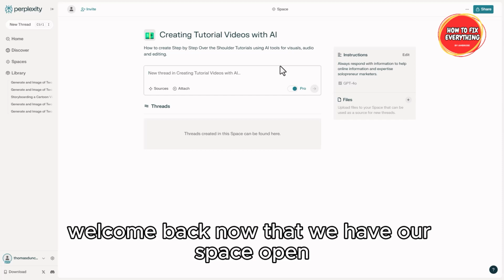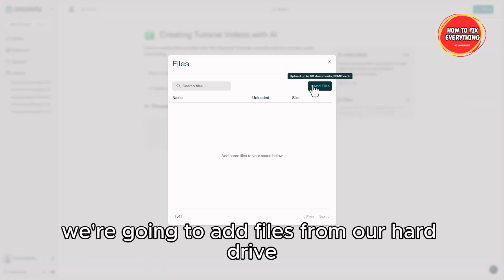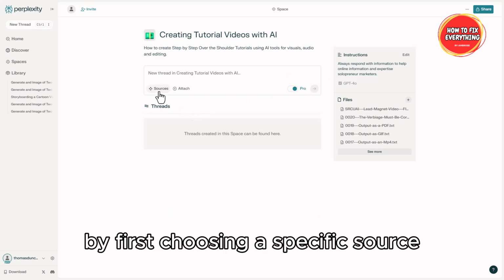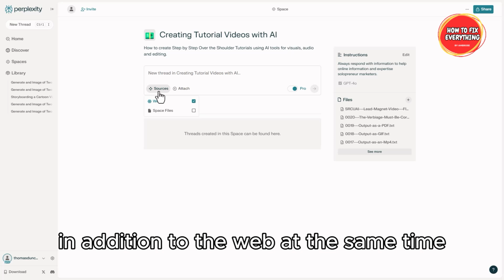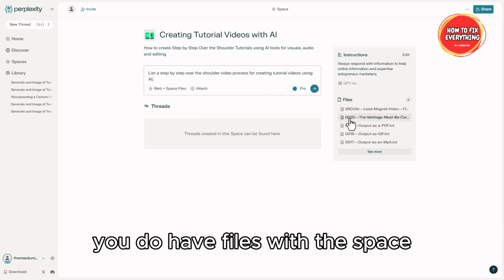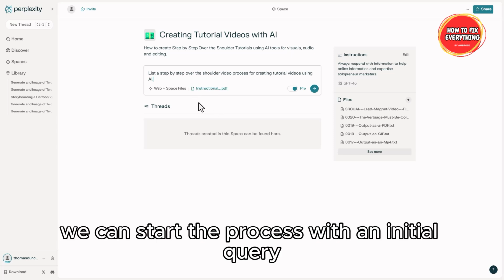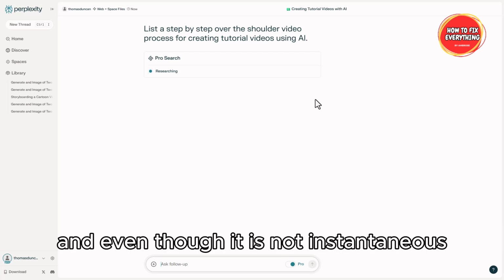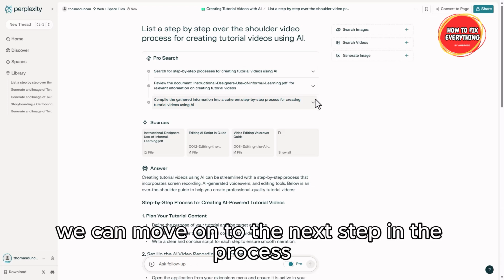How to Upload Files to Perplexity Pro Spaces for AI Content Generation | Step-by-Step Tutorial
Learn how to upload files to your Perplexity Pro Spaces to guide AI content generation. This step-by-step tutorial shows you how to add documents, PDFs, images, and text files, and use both your uploaded content and web sources to generate accurate AI responses.

You’ll also see how to start your queries, attach files directly in threads, and streamline your workflow with Pro features. Perfect for anyone searching for how to manage files in Perplexity Pro, create AI content with uploaded documents, or optimize AI-driven research and content workflows.

Keyword Cluster